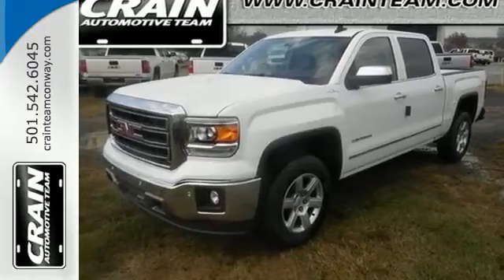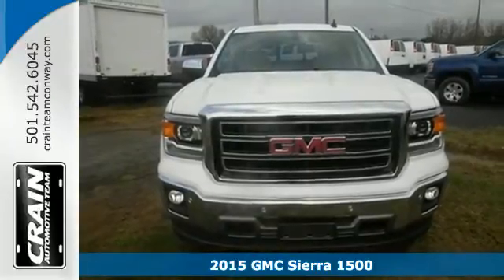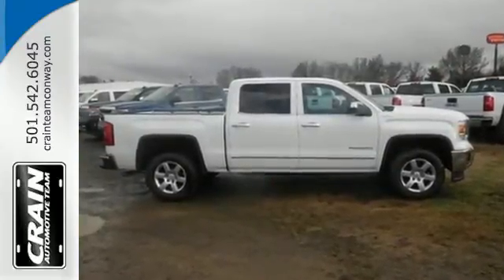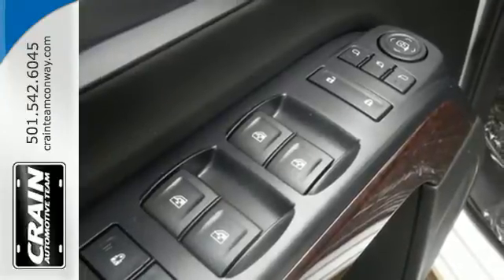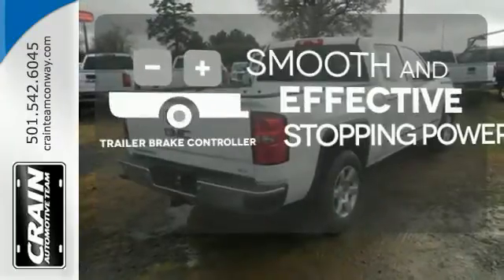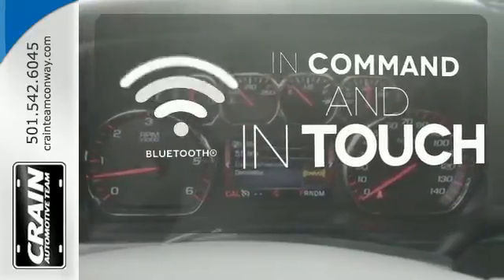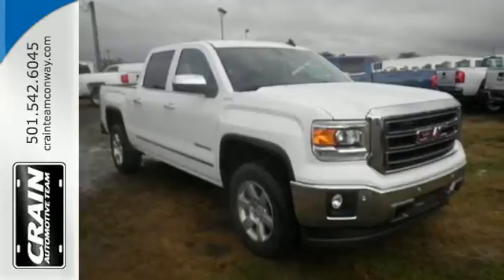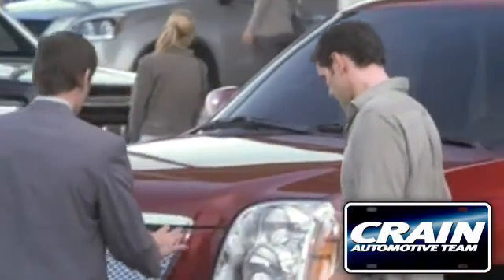2015 GMC Sierra 1500 Conway AR Little Rock, AR 5GT5975 SOLD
Year: 2015
Make: GMC
Model: Sierra 1500
Trim: SLE VALUE PACKAGE
Transmission: Automatic
Color: Summit White
Interior: Jet Black/Dark Ash
Stock #: 5GT5975
VIN: 3GTU2VECXFG206684
Thank you for your interest in one of Crain Buick's online offerings. Please continue for more information regarding this 2015 GMC Sierra 1500 SLT with 0 miles. This GMC includes: LPO, REAR UNDERSEAT STORAGE, COMPOSITE STORAGE BIN ENGINE, 5.3L ECOTEC3 V8 WITH ACTIVE FUEL MANAGEMENT, DIRECT INJECTION Flex Fuel Capability 8 Cylinder Engine TRAILER BRAKE CONTROLLER, INTEGRATED REAR AXLE, 3.42 RATIO SEATS, FRONT FULL-FEATURE LEATHER-APPOINTED BUCKET Seat Memory Power Passenger Seat Heated Front Seat(s) Leather Seats Power Driver Seat Passenger Adjustable Lumbar Driver Adjustable Lumbar Bucket Seats CUSTOMER DIALOGUE NETWORK SLT PREFERRED PACKAGE Sliding Rear Window Rear Parking Aid SEATING, HEATED AND COOLED PERFORATED LEATHER-APPOINTED FRONT BUCKET Heated Front Seat(s) Leather Seats Cooled Front Seat(s) Bucket Seats TRANSMISSION, 6-SPEED AUTOMATIC, ELECTRONICALLY CONTROLLED A/T 6-Speed A/T *Note - For third party subscriptions or services, please contact the dealer for more information.* Today's luxury vehicle is not just about opulence. It's about a perfect balance of performance, comfort and attention to detail. This 2015 GMC Sierra 1500 is the perfect example of the modern luxury. This 4WD-equipped GMC handles any condition on- or off-road with the sure footedness of a mountain goat. With unequaled traction and stability, you'll drive with confidence in any weather with this Summit White 2015 4WD Sierra 1500 SLT. Marked by excellent quality and features with unmistakable refined leather interior that added value and class to the GMC Sierra 1500 Every new and pre-owned vehicle is backed by the Crain Commitment, including our 100% low price guarantee, a 100 hour love it or leave it exchange policy, and a 100 year 100,000 mile warranty. The Crain Team's Got 'Em!

Address:
1003 North Museum Road